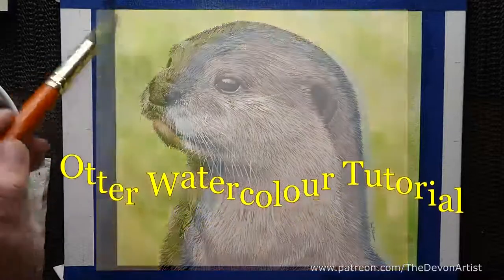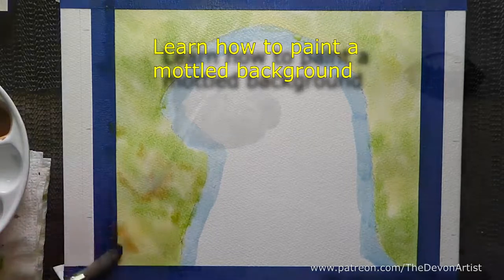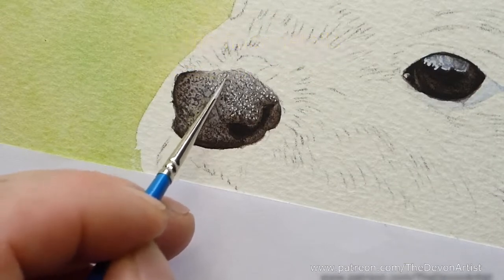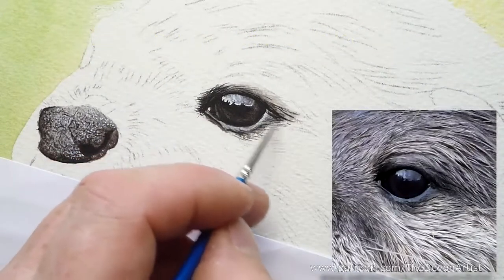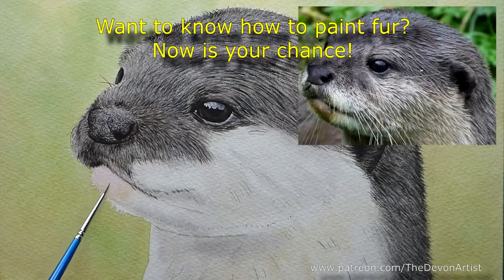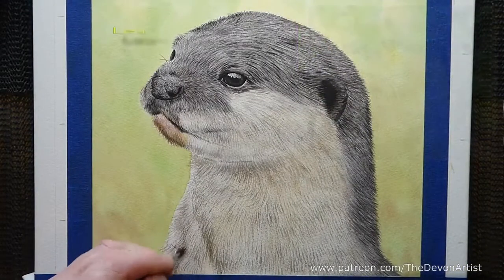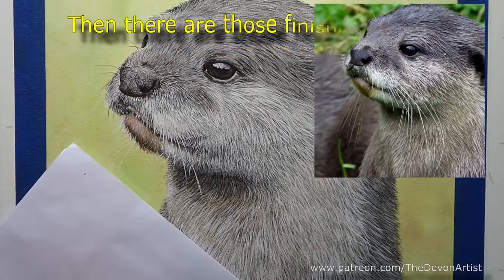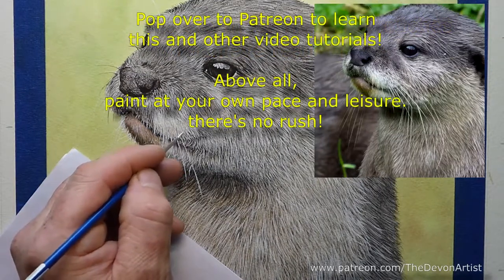Watercolour Painting Tutorial - How to paint fur in watercolour on this Asian Otter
This lovely Otter is a great tutorial for those who want to learn how to paint fur in watercolour.  I love to create realistic looking fur and I do this by using a layering technique.  Starting with washes and finishing with highlights.